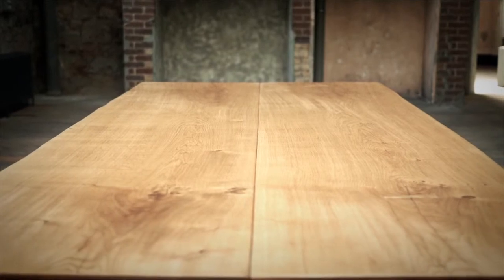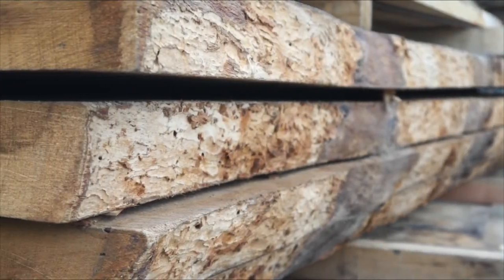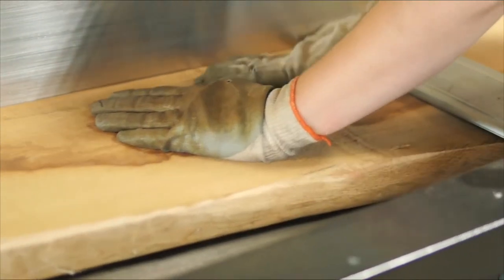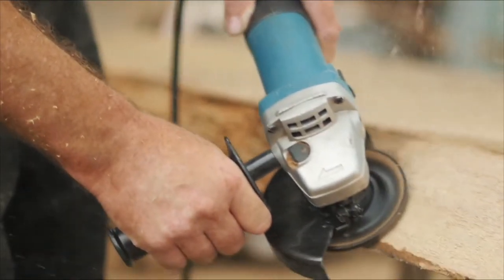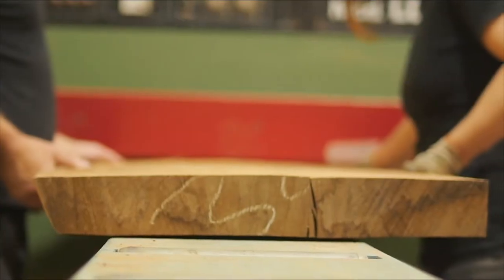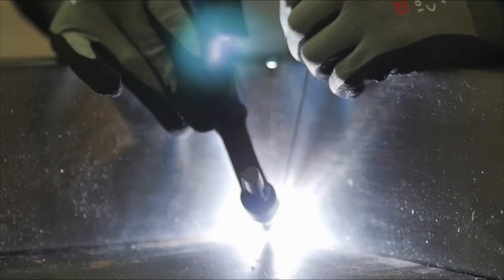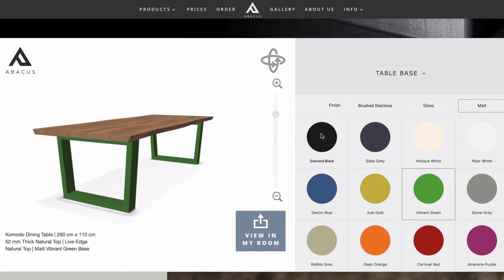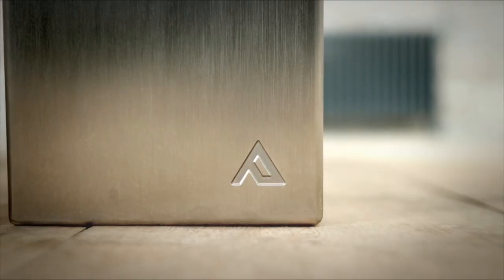Abacus Tables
Video production company specialising in event videos, corporate videos, promotional videos, business videos, marketing videos and motion graphics.

We’re a creative video production company that specialise in producing corporate video, promotional videos, event video, motion graphics, and animation for a diverse range of clients. We have a real passion for fiction film too, and our experience in creating short narrative films has helped us develop the creative cinematic style with which we approach our projects.

As an independent UK video production company we welcome projects from all over the UK and carry out much of our video production in Bristol and London.